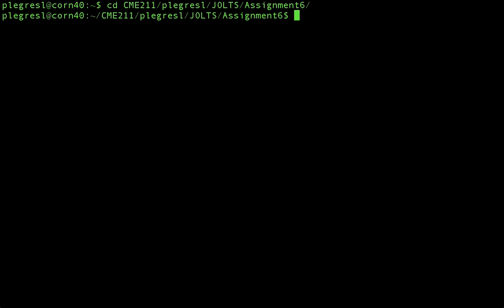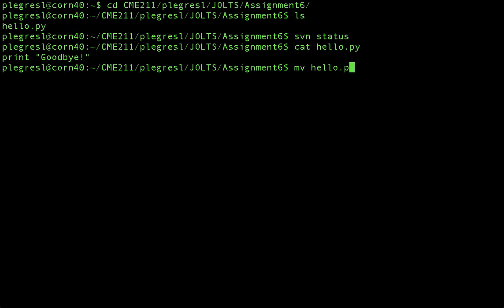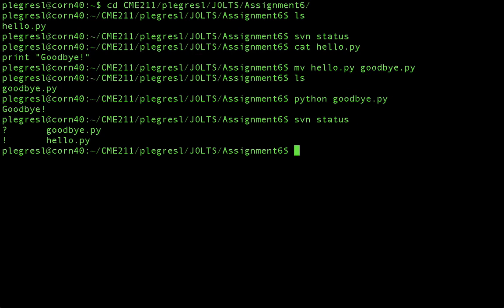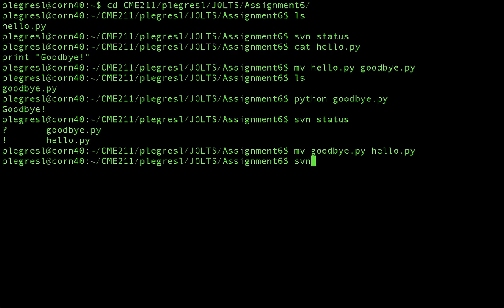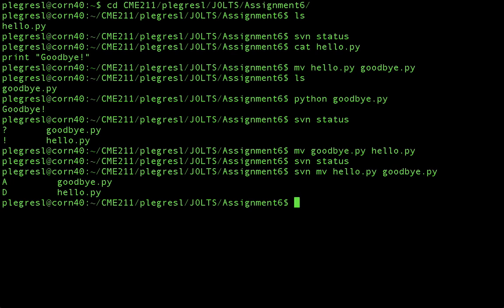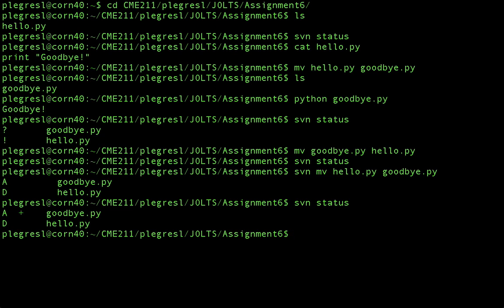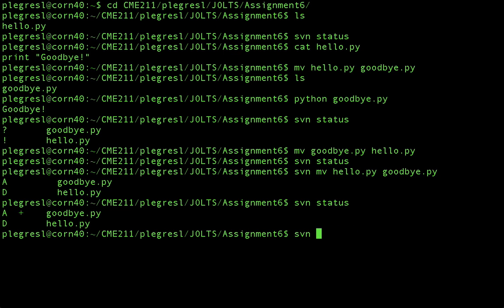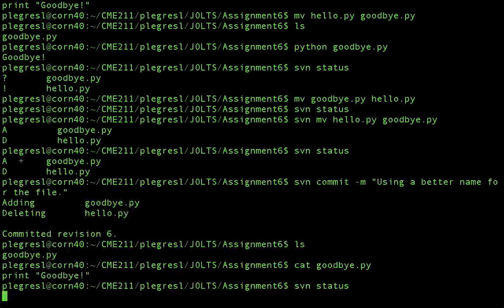Move or Rename a File